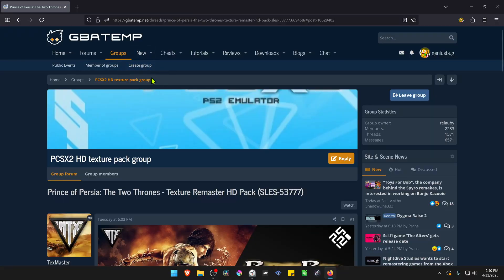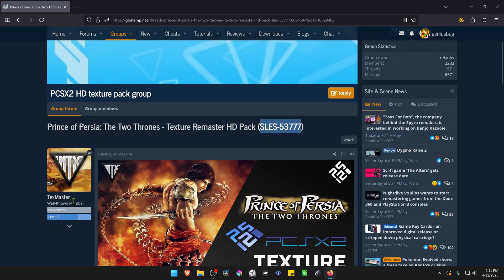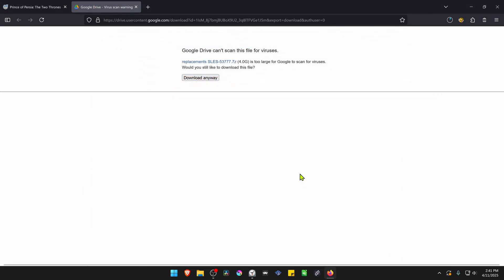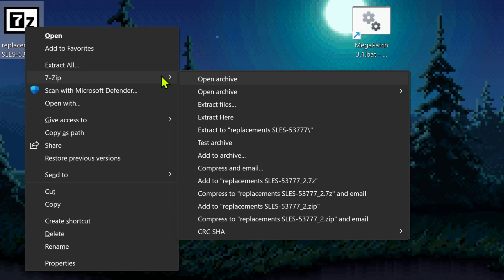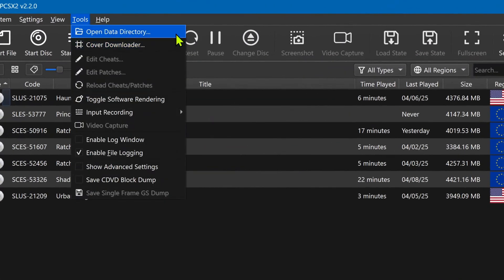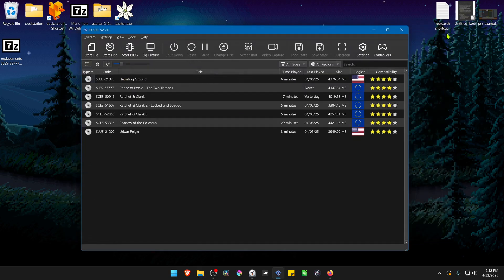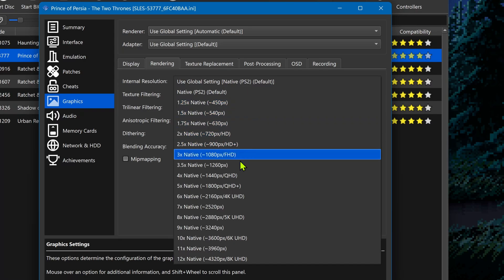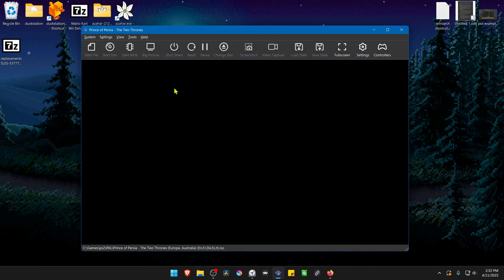How to Install Prince of Persia: The Two Thrones (PAL, Europe) HD Textures Pack in PCSX2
Game ID - SLES-53777

🖥️PC Specs:
CPU: Intel(R) Core(TM) i5-10400F CPU @ 2.90GHz
RAM: 16GB
GPU: NVIDIA GeForce GTX 1660 SUPER